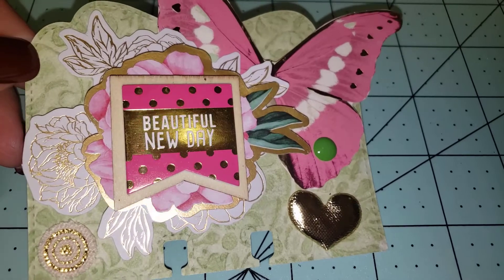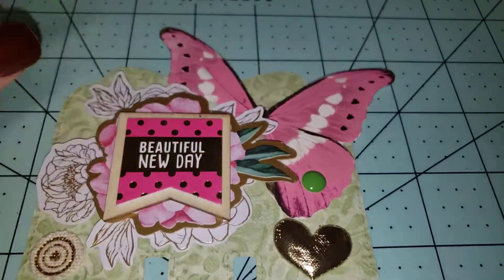VR CHIQUIS41BGIVEAWAY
HELLO FRIENDS THANKS FOR STOPPING BY!! IF YOUR NEW HERE WELCOME!!

☆MY CONTENT IS FOR  ADULTS  ONLY 18 YEARS AND UP☆TOOL USED IN MY CRAFTING PROJECTS AND SHARES ARE NOT SUITABLE FOR CHILDREN AND MAY HARM THEM..

let her know I sent ya